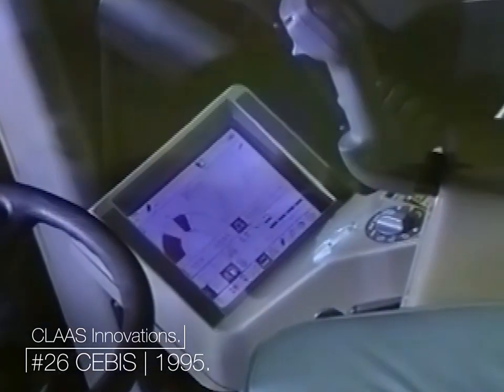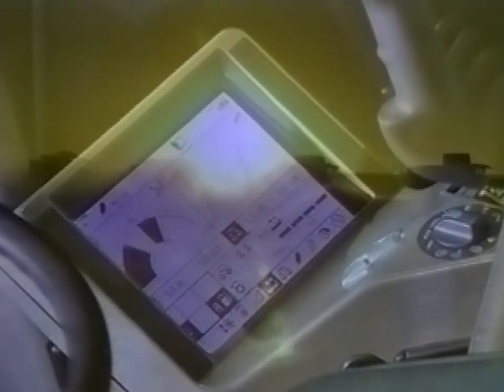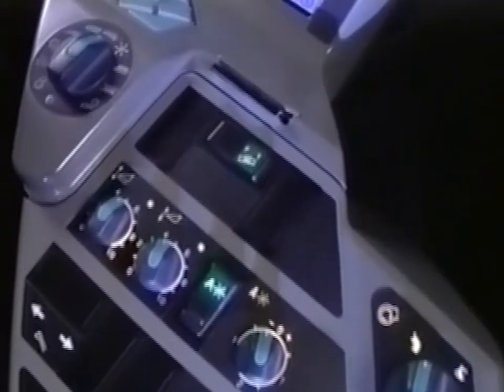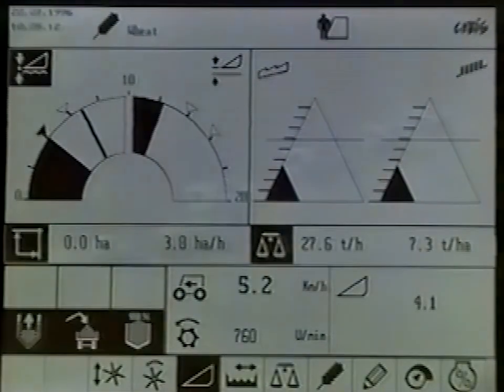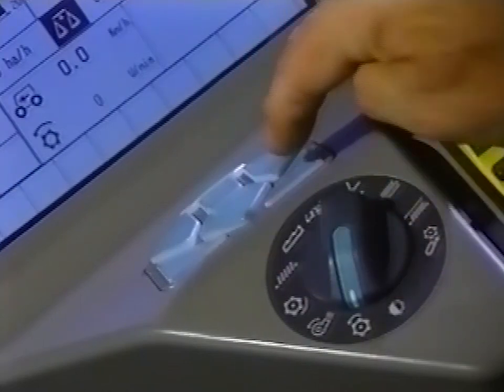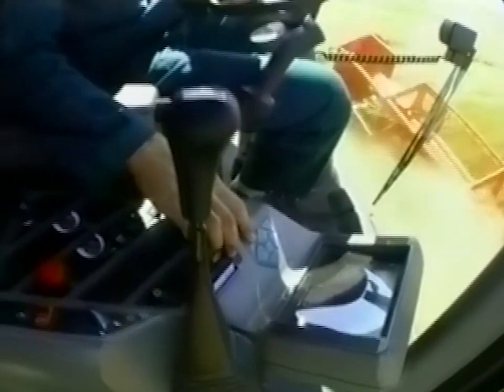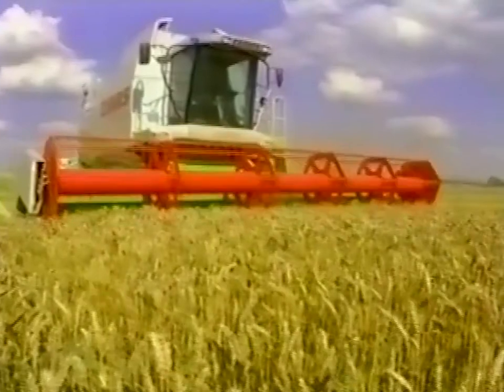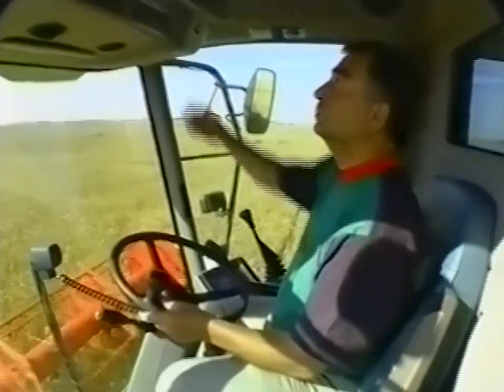CLAAS Innovación. #26 CEBIS 1995.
En 1995, CLAAS estableció nuevos estándares en la comunicación hombre-máquina con el sistema de información a bordo CEBIS. El sistema electrónico de información a bordo permitió al conductor optimizar la operación y el ajuste de todos los parámetros relevantes de su máquina. En la primera generación de dispositivos, los presentó en una pantalla LCD en blanco y negro de 10 pulgadas. Además de esta pantalla, el primer sistema completo CEBIS incluía un PC industrial, un lector de tarjetas PCMCIA, una pequeña impresora, un teclado externo y un timbre que señalaba alarmas y notificaciones. Incluso en esta etapa temprana de desarrollo, la lista de funciones cubría 15 áreas, incluida la configuración manual directa de todas las unidades individuales en la cosechadora, el mapeo del rendimiento, el monitoreo del trabajo y el control de altura de la barra de corte.